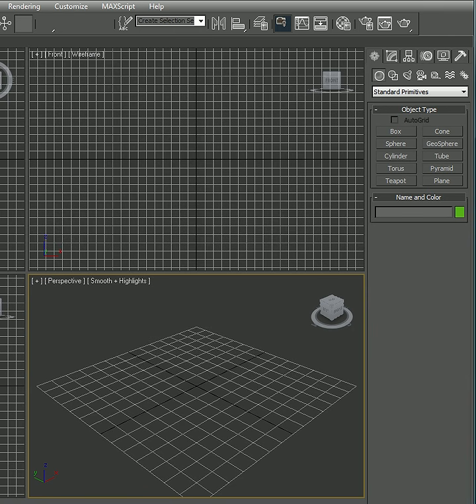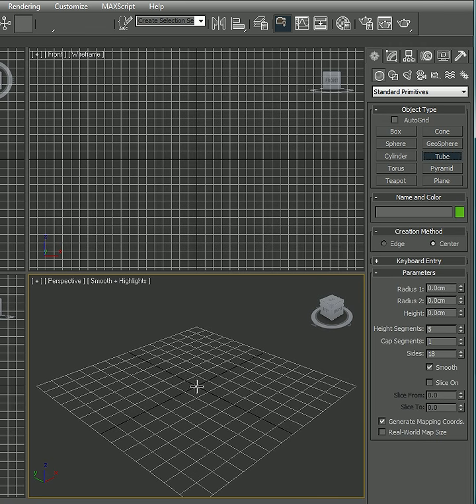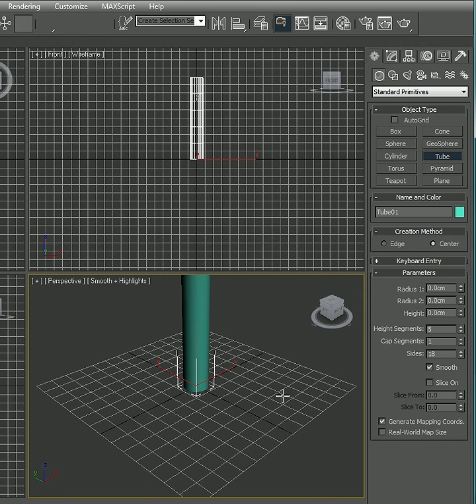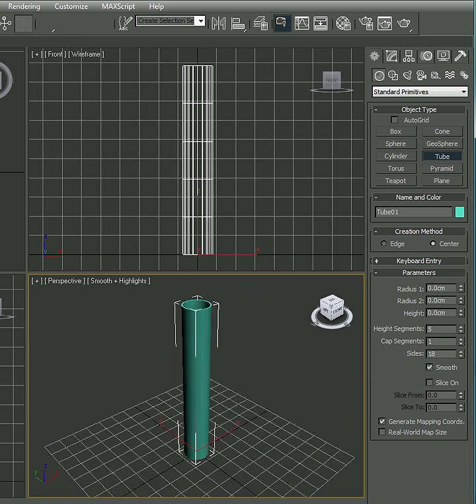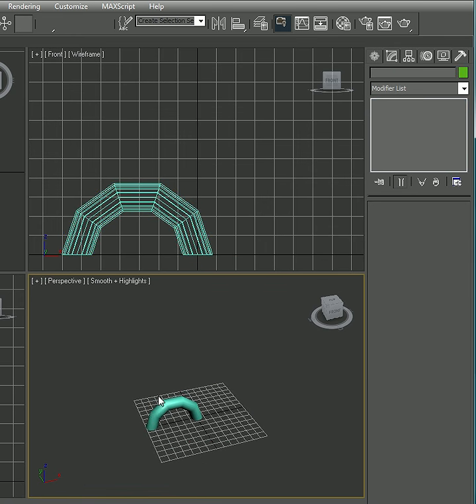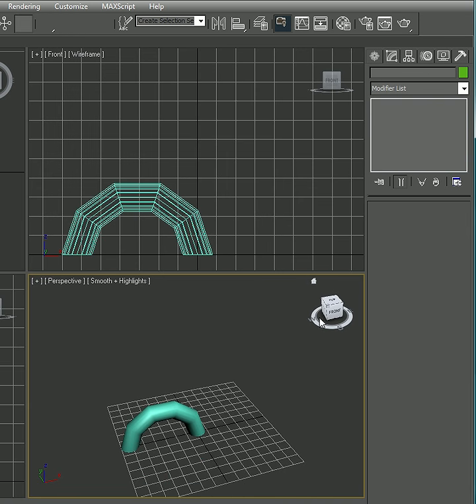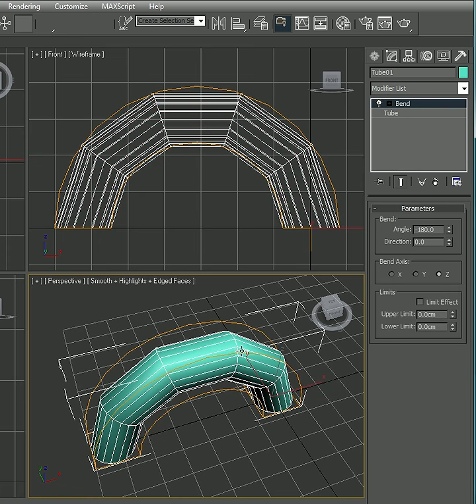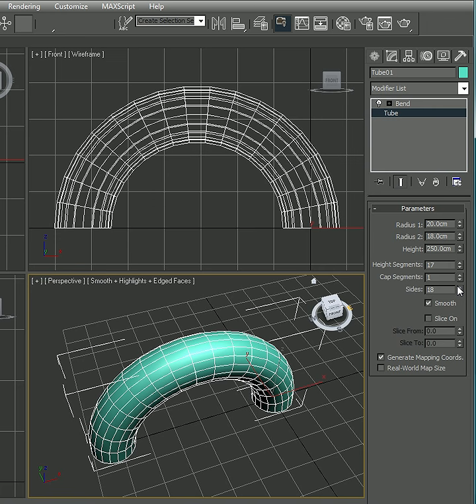Autodesk 3DS Max 2010 How to bend a tube tutorial